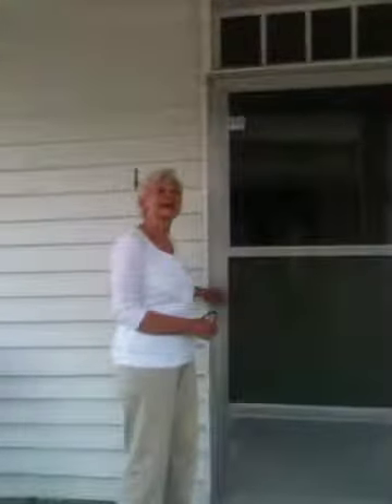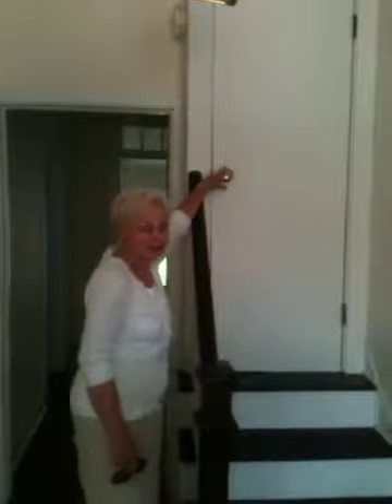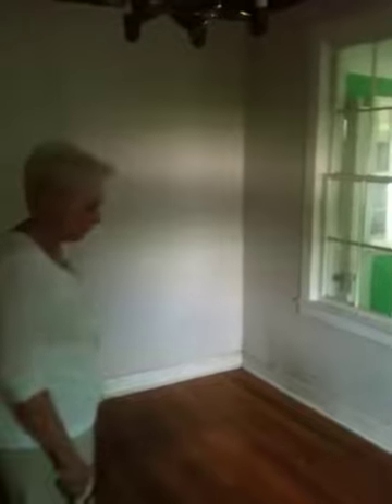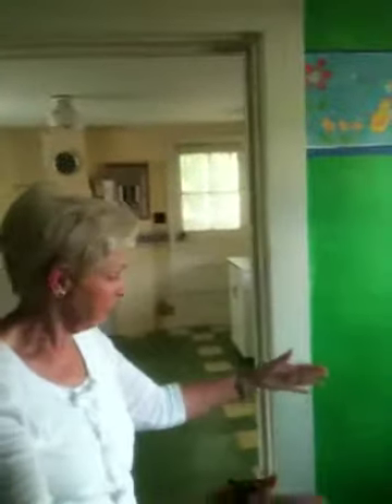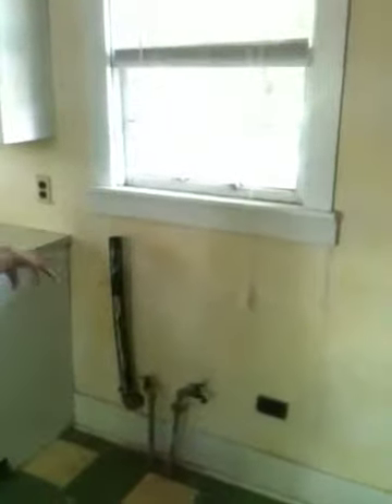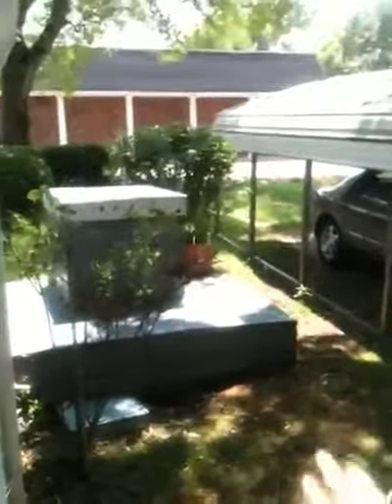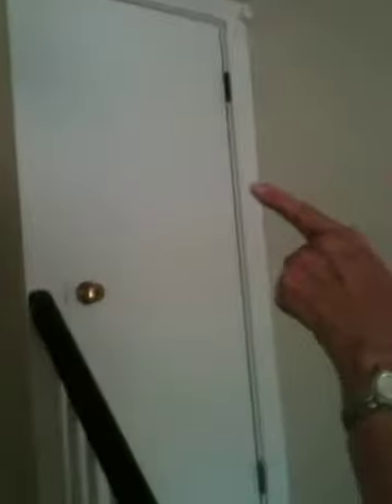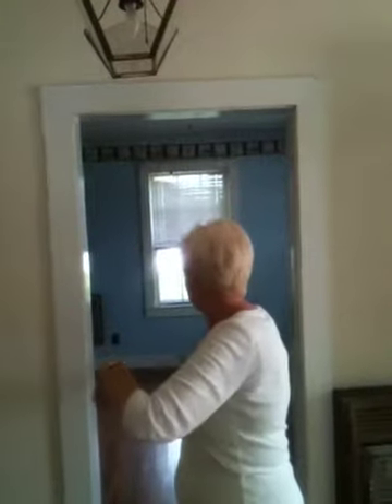Great Great Grandpa's House (w/ commentary)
My Mother giving a tour of the our family home that was built in the late 1800's. Sorry about the audio. If you watch it with ear phones you'll be able to hear it better.